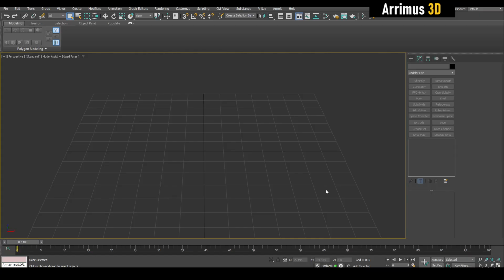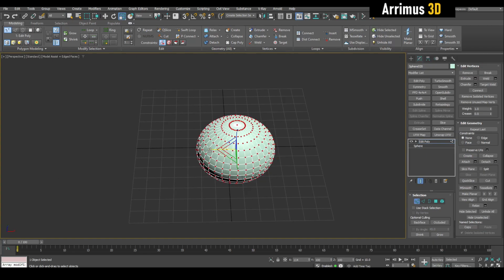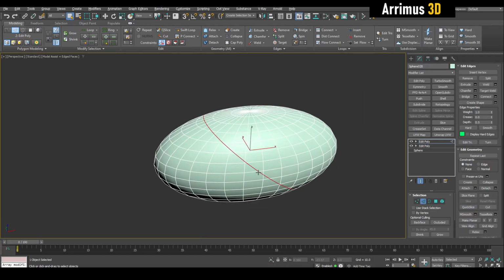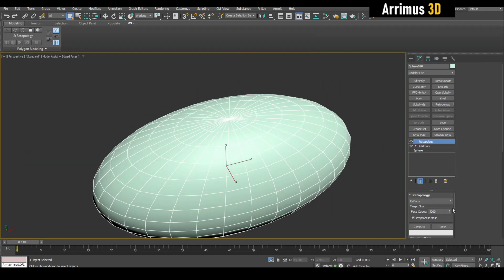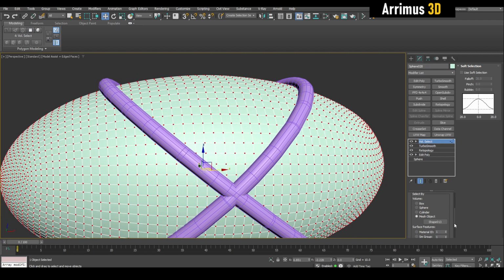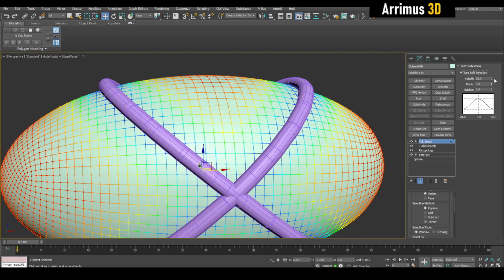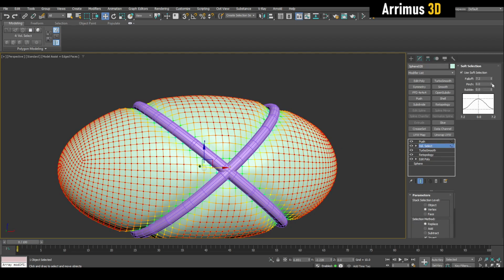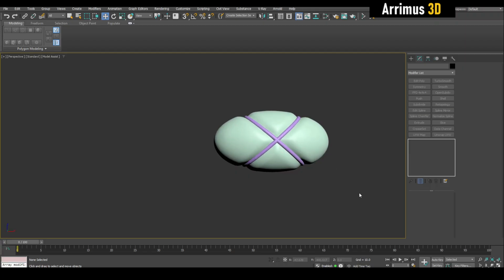Fast Easy Rope Balloon Effect